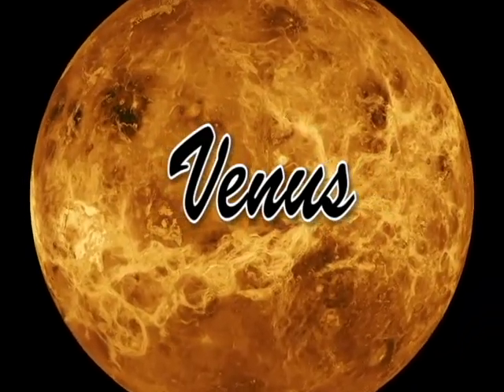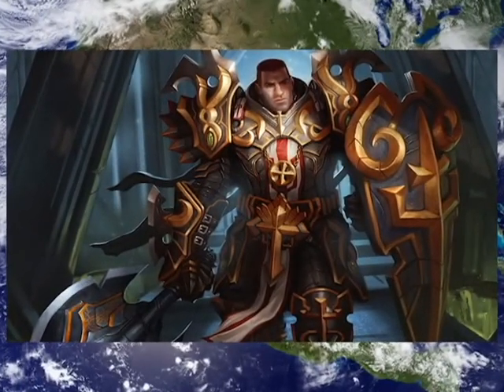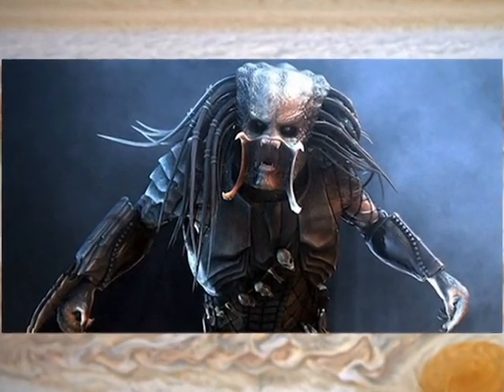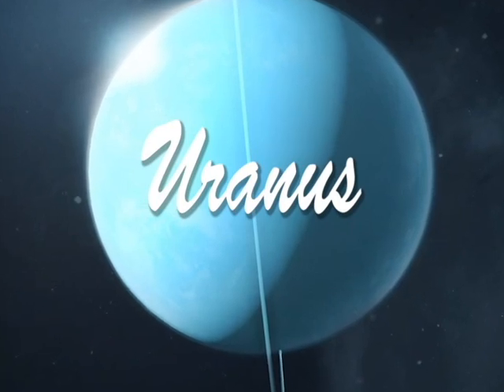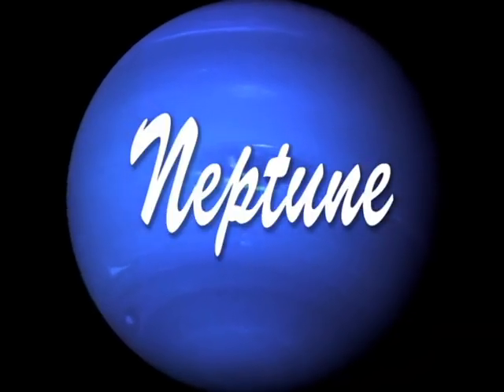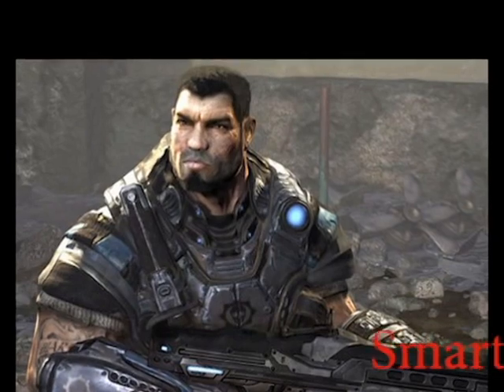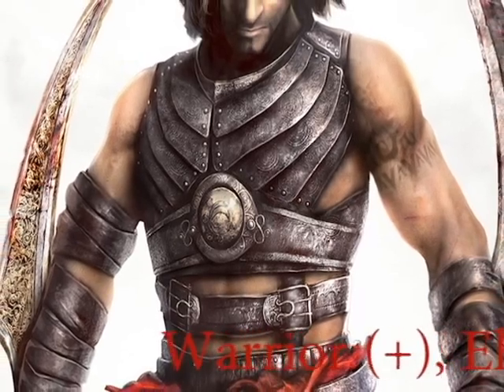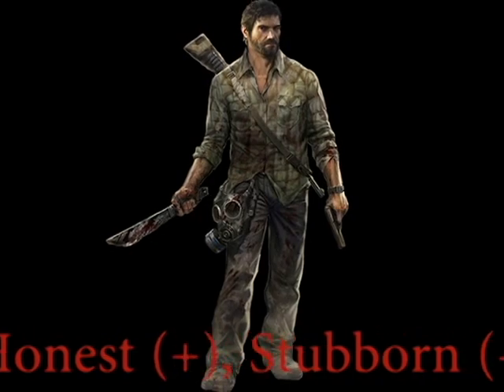Game of Legends